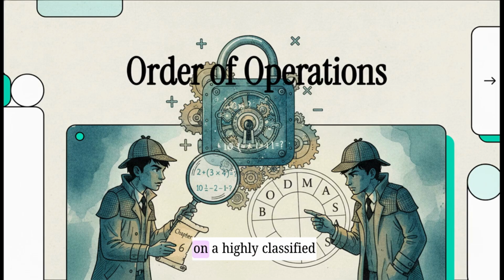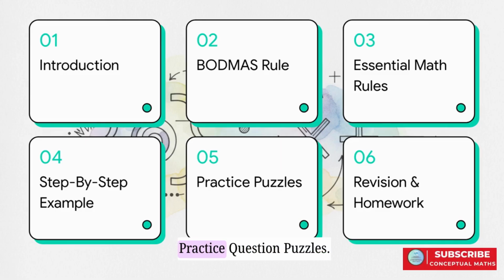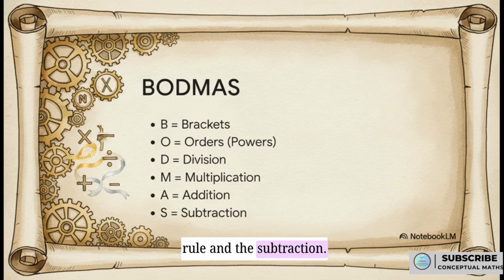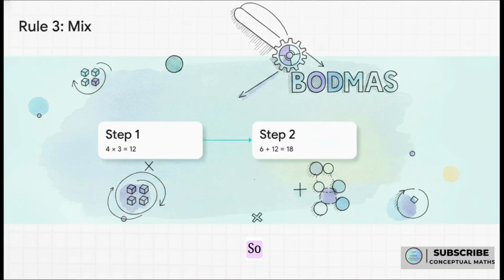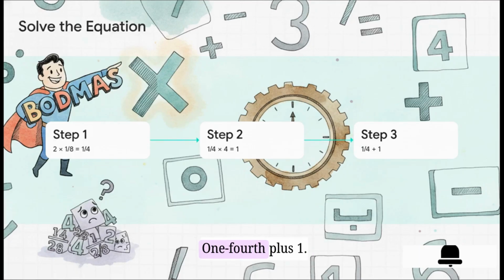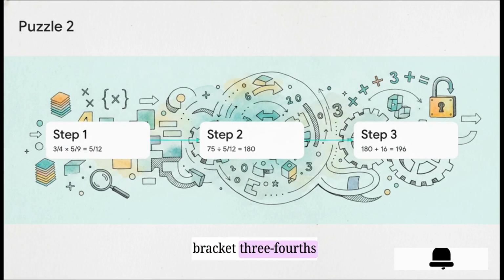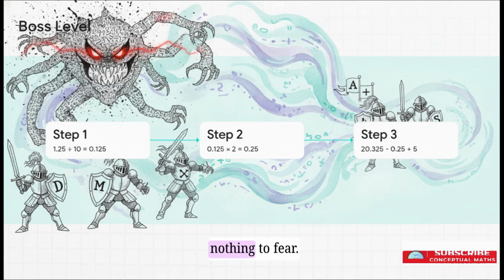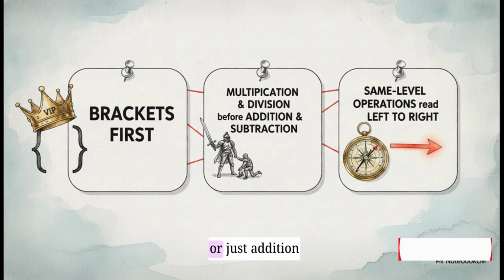Order of Operations | Oxford Mathematics Class 5 Chapter 6 lesson 6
📘 Order of Operations | Class 5 Maths | Oxford Mathematics Chapter 6 Lesson 6

Assalam-o-Alaikum! 🌸

Welcome to Conceptual Maths!

In this video, we will learn Order of Operations in a simple and easy way. You will understand the correct order for solving mathematical expressions using BODMAS, including Brackets, Multiplication, Division, Addition, and Subtraction, with step-by-step solved examples.

✨ In this lesson, you will learn:
✔️ What is the Order of Operations?
✔️ The BODMAS rule explained
✔️ Solving expressions with brackets
✔️ Multiplication and Division (left to right)
✔️ Addition and Subtraction (left to right)
✔️ Step-by-step solved examples
✔️ Practice questions with complete solutions

This lesson is perfect for Class 5 students, parents, and teachers who want to build a strong foundation in solving mathematical expressions correctly.

📚 Book: Oxford Mathematics Class 5
📖 Chapter 6: Decimals
🎯 Lesson 6: Order of Operations

💡 Remember the BODMAS Rule:
🔹 B – Brackets
🔹 O – Orders (Powers)
🔹 D – Division
🔹 M – Multiplication
🔹 A – Addition
🔹 S – Subtraction

📌 Watch the complete Chapter 6 playlist to master all concepts of Decimals and improve your Maths skills.